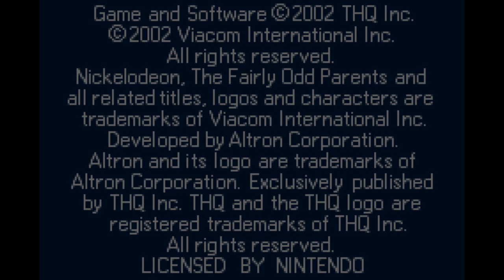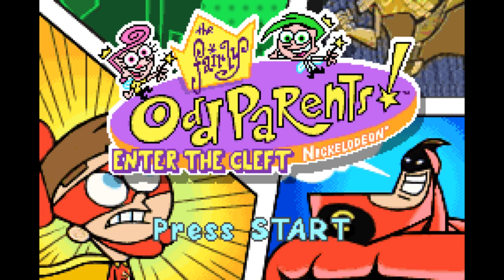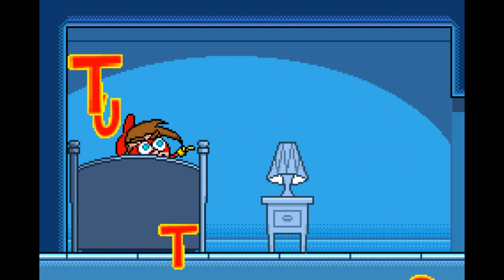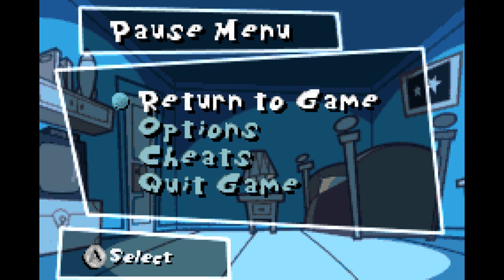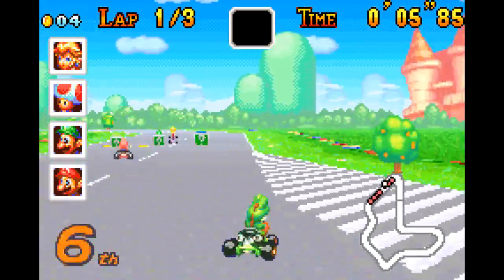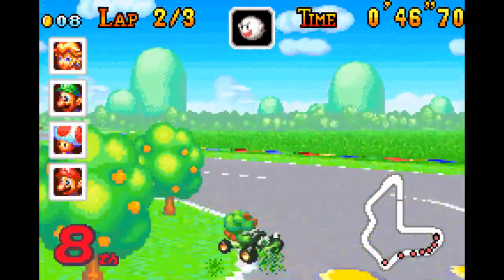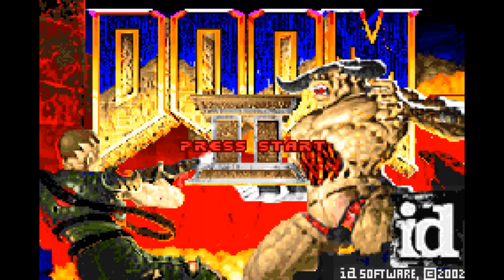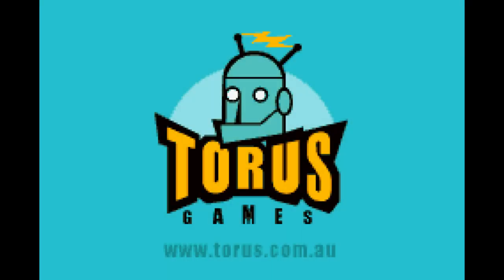Ash & Eevee Play Video Games Or Whatever Also We're High Sorry ep0 — oddparents, doom, metroid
welcome to our pilot

game boy advance nonsense: every fairly oddparents game, doom 2, a bit of castlevania and metroid